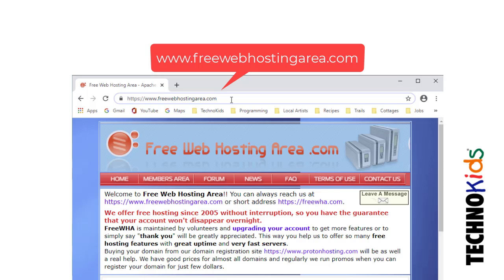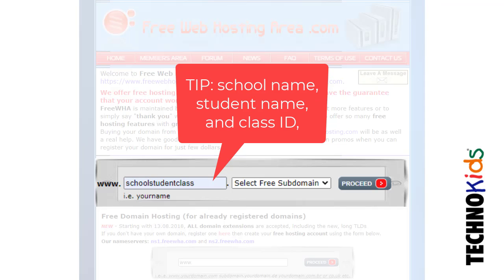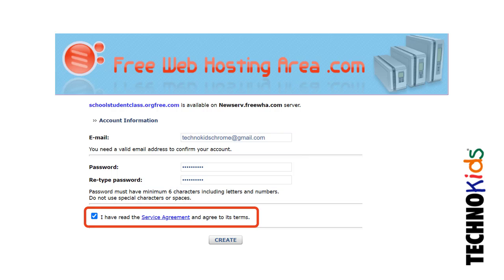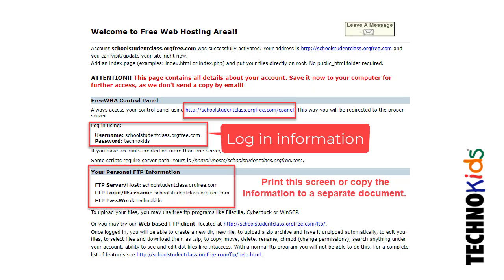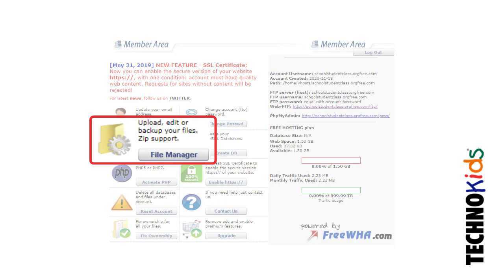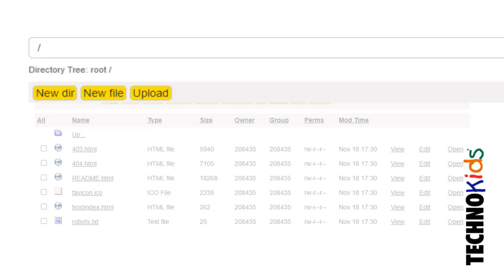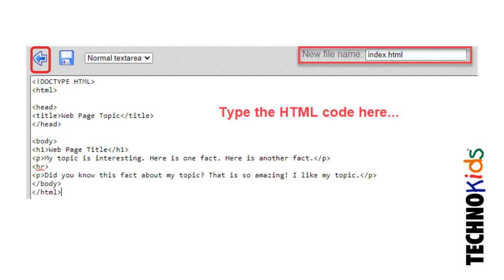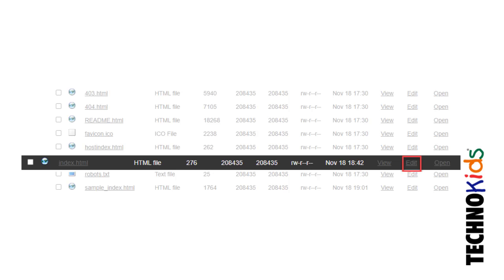How to Create an HTML File using a Free Web Host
A free web hosting service can be used to teach an HTML coding unit. Instructions explain how to register for an account, log in, access the file manager, create a new HTML file, and preview the web page. This is a great option if you are teaching HTML to beginners and a free text editor is not available.

A free web hosting service can be used to teach the HTML lessons in TechnoHTML. This technology project, published by TechnoKids Inc.,  is for middle and high school students. It has HTML templates, sample web pages, and step-by-step instructions to make building a web page fun and simple.